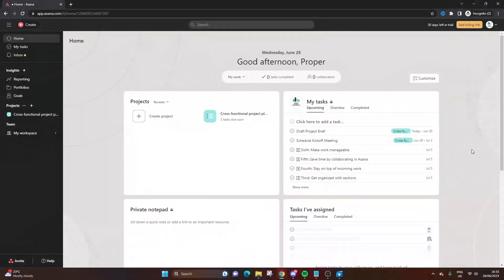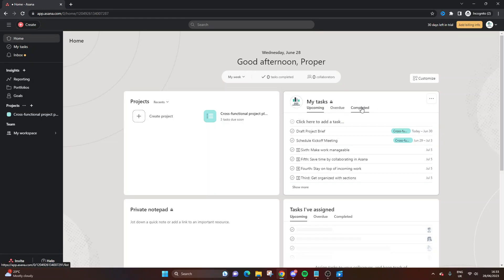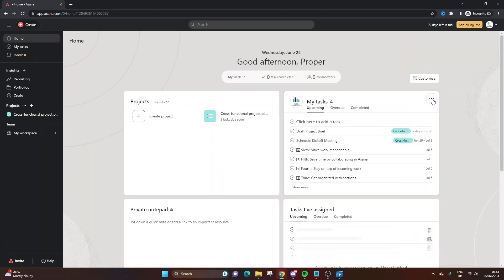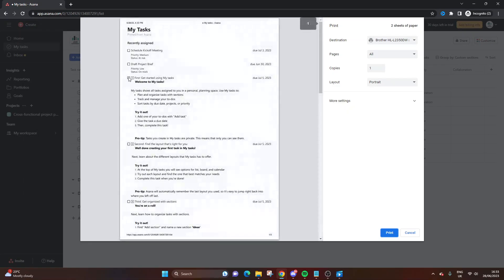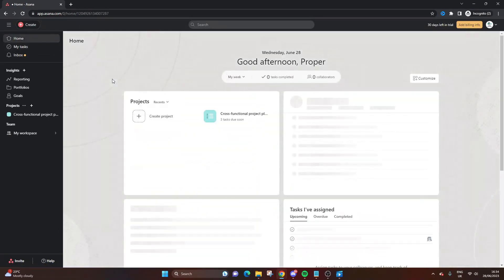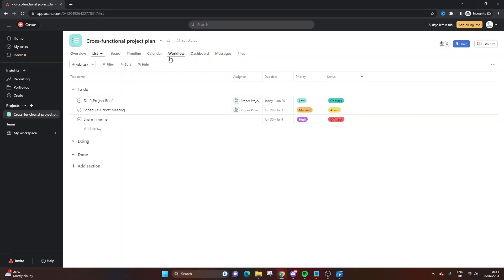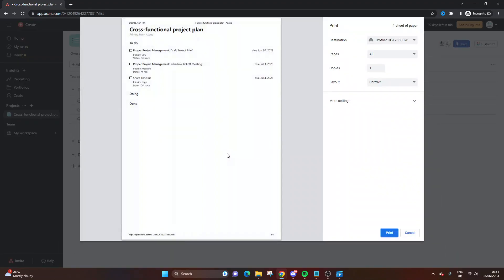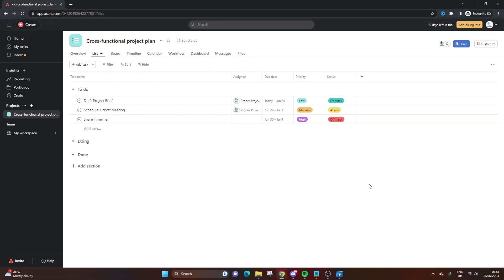How To Print Asana Task List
Are you wondering How To Print your Asana Task List? This tutorial walks you through how you can do so via the my task widget or the tasks from specific projects.

🚀 Master Asana with my affordable course